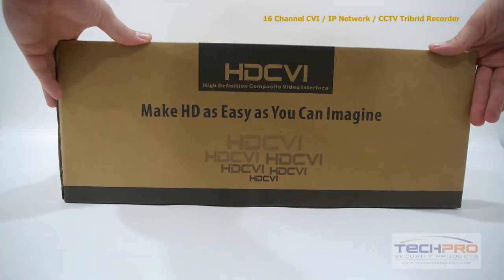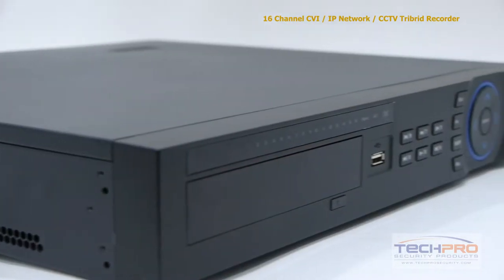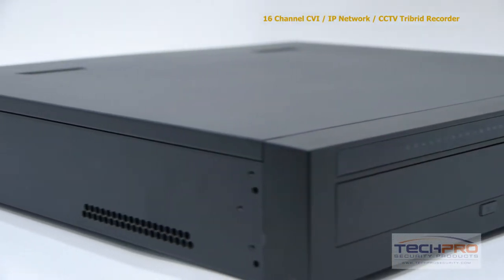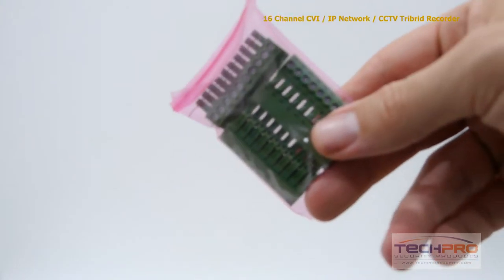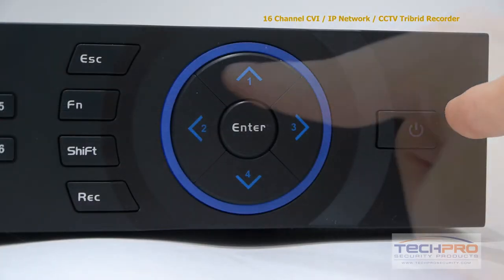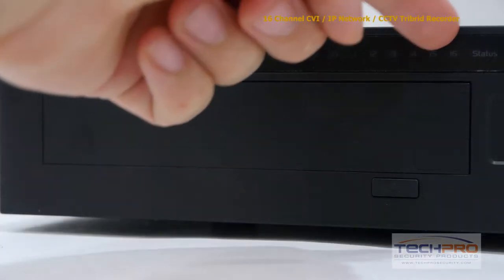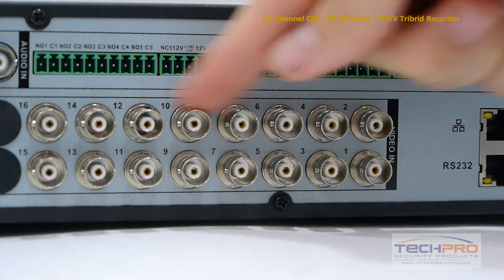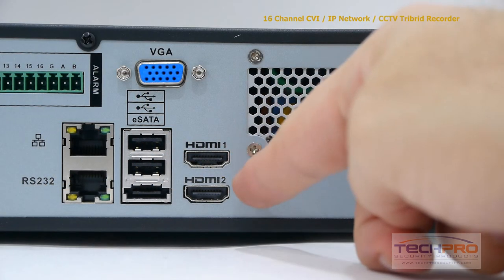Unboxing - 16 Channel CVI /IP Network / CCTV Tribrid Recorder